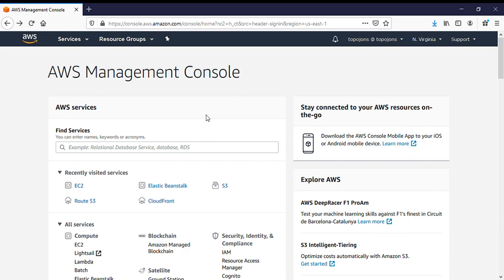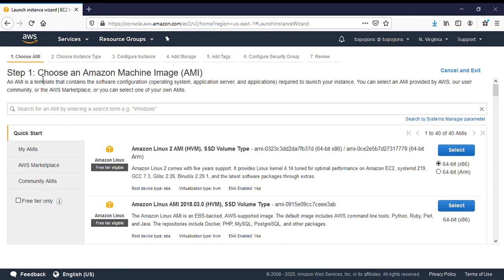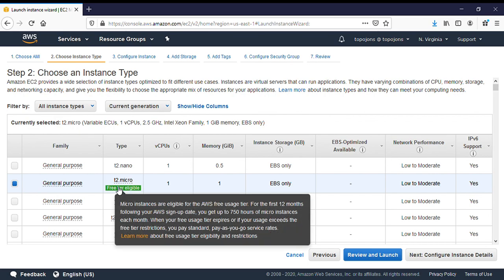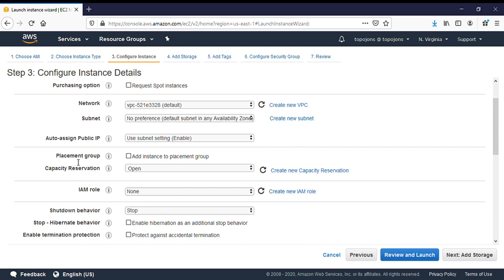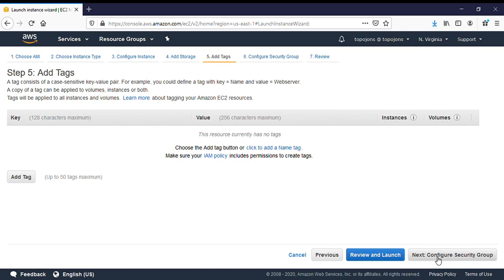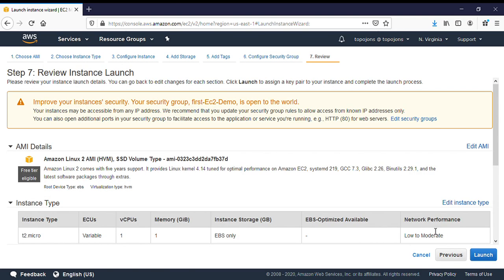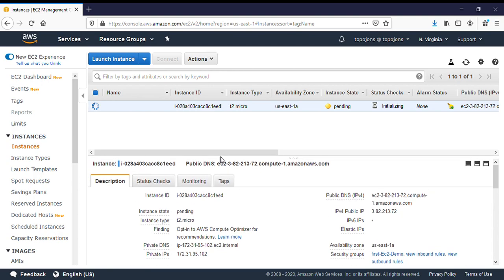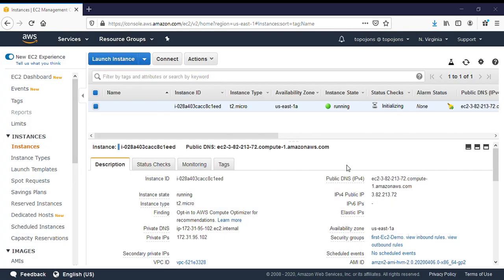AWS - Setting up your First EC2 Instance on AWS